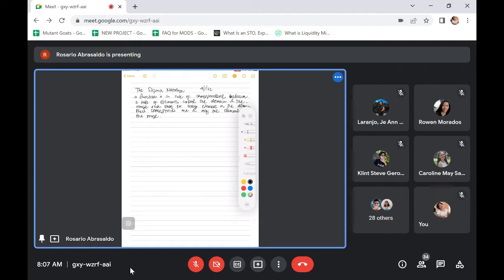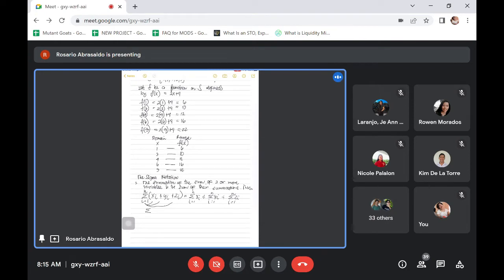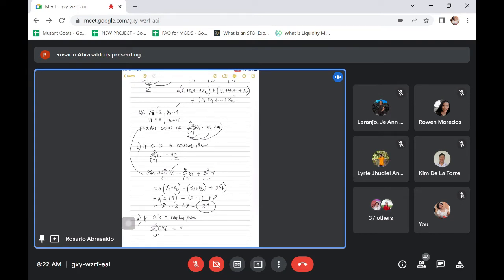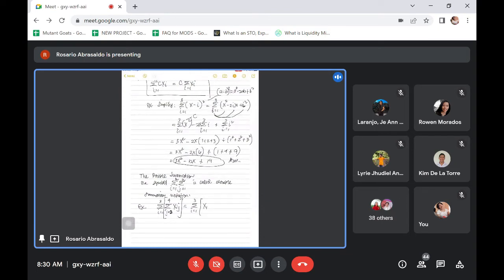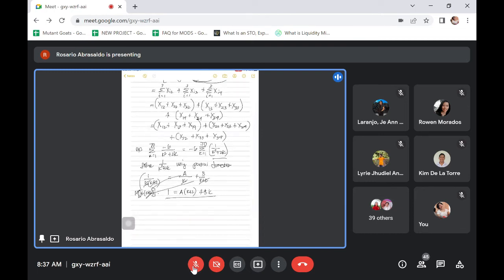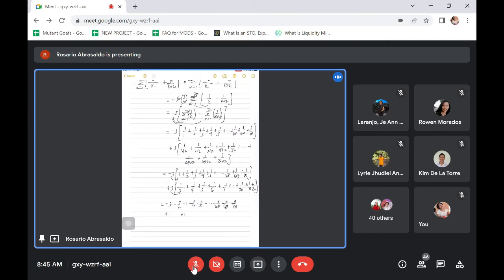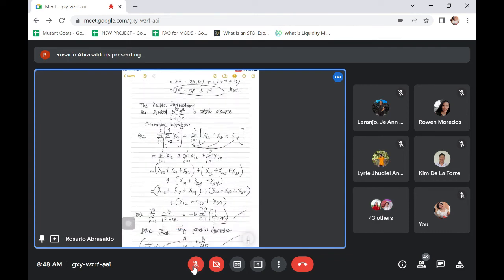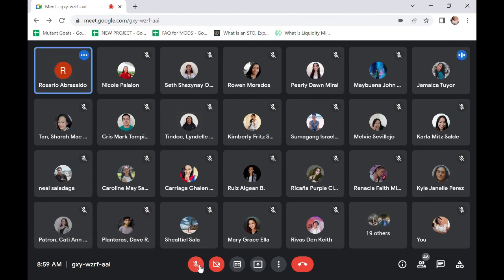Engineering Data Analysis 01 04 22